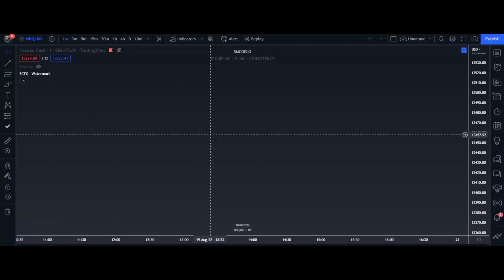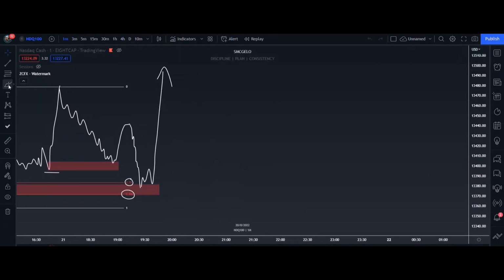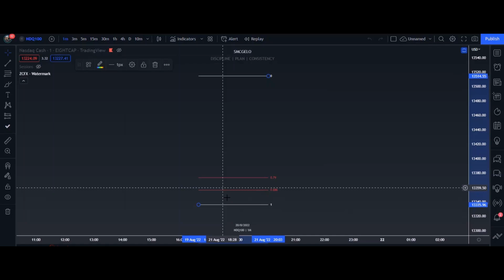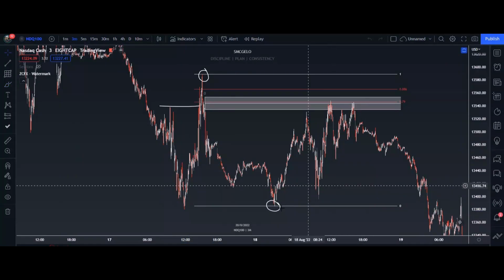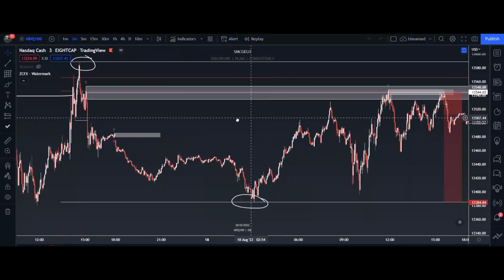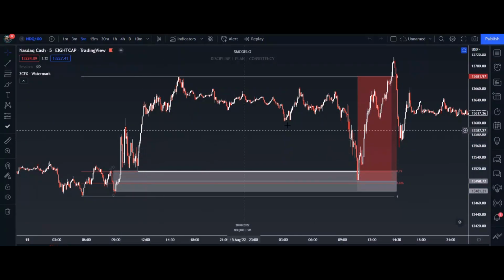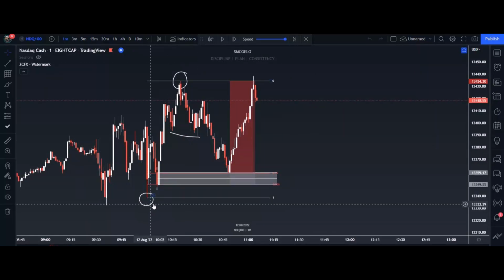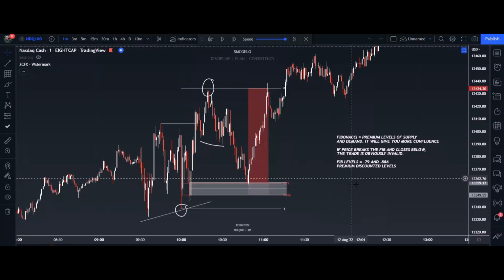Fibonacci in Forex/Crypto – Best Settings REVEALED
Fibonacci in Forex/Crypto is more powerful than most traders realize – but only when you're using the right settings. In this Part 2 video, we go deeper into the most accurate Fibonacci retracement and extension levels, how to apply them across timeframes, and the best way to align them with market structure. You’ll learn which Fibonacci levels professional traders trust the most and how to avoid the most common rookie mistakes. From precise entry zones to stop loss placements, this video is packed with practical tools you can apply today in both Forex and Crypto markets. Whether you're struggling to find consistency or want to refine your strategy, mastering Fibonacci the smart way will transform your trading results. Watch till the end for bonus tips that most traders overlook.